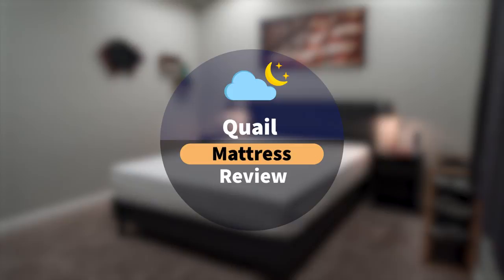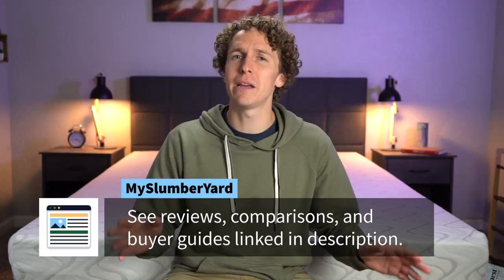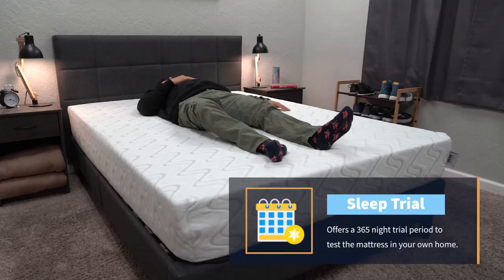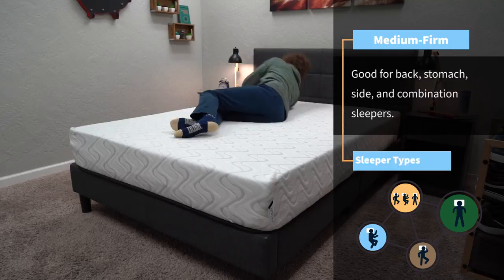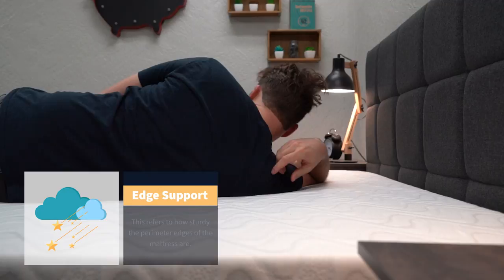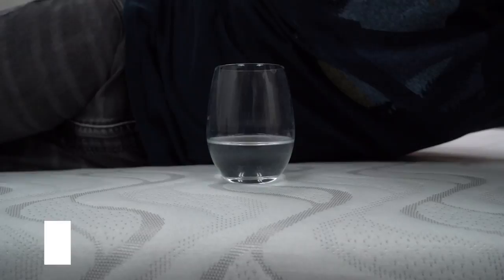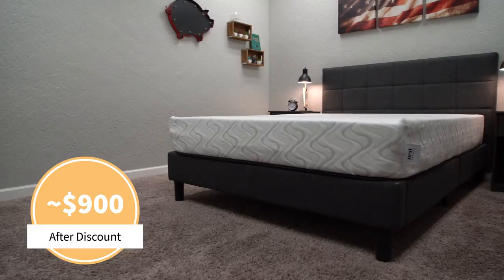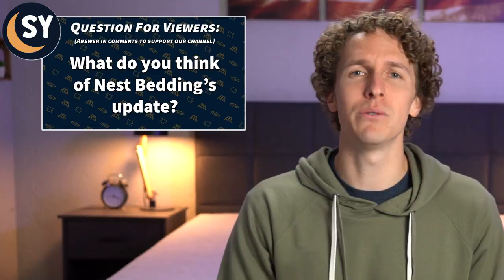Nest Bedding Quail Mattress Review (Best Budget Bed?)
Nest Bedding Quail Mattress Review (Best Budget Bed?). In this video, Wes who is a Certified Sleep Science Coach covers his review of the new Nest Quail mattress. This bed used to be known as the Nest Bedding Love & Sleep mattress but Nest Bedding recently re-branded their online mattress lineup. Wes talks about what the mattress is made of, what it feels like and how soft/firm it is. He also discusses whether back sleepers, stomach sleepers, and side sleepers will like the Quail mattress from Nest Bedding.

fzgE

▬ VIDEO CHAPTERS ▬
0:00 - Introduction
0:53 - Nest Bedding Policies
2:03 - Nest Quail Mattress Construction
2:33 - Feel & Firmness
4:05 - Couples
5:15 - Nest Quail Pricing
6:07 - Verdict: Nest Quail Mattress Review